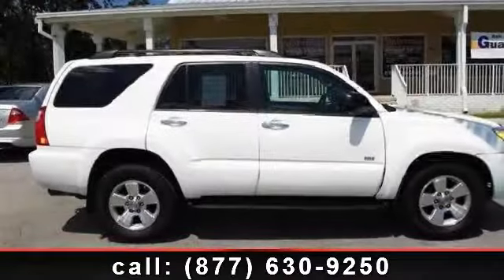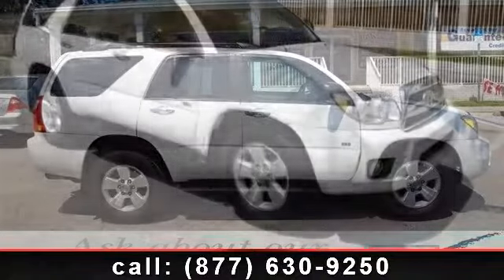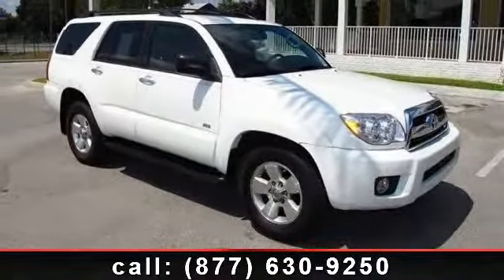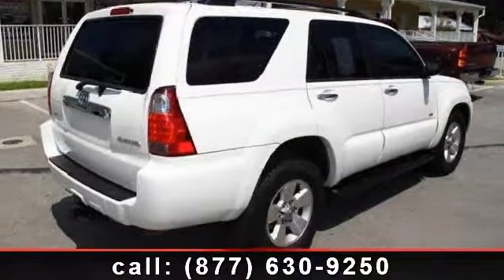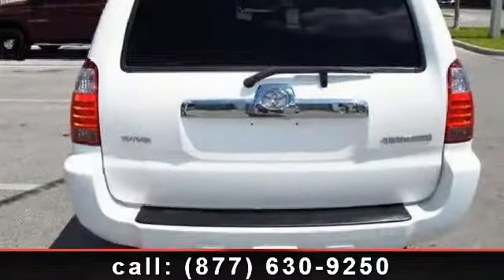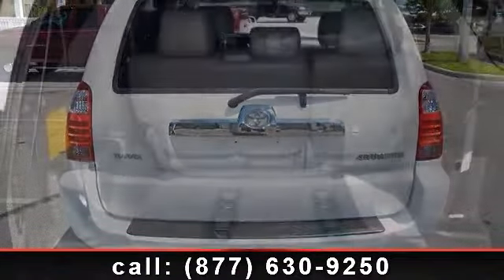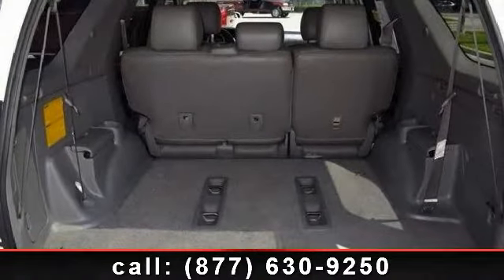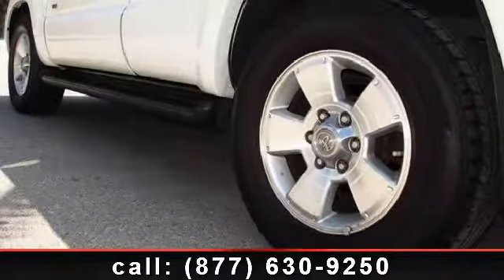2007 Toyota 4Runner - Universal Auto 2 - Plant City, FL 33563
Universal Auto 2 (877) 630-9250